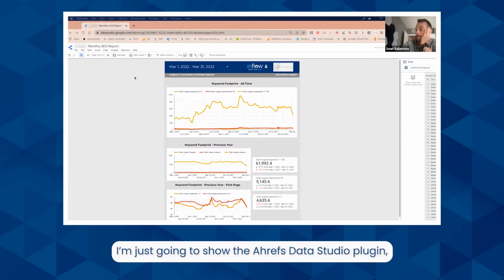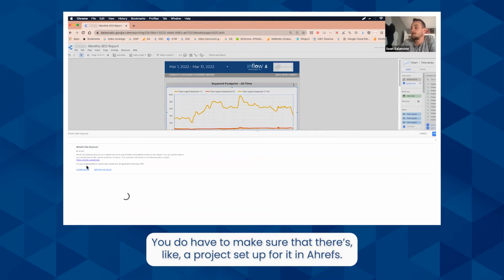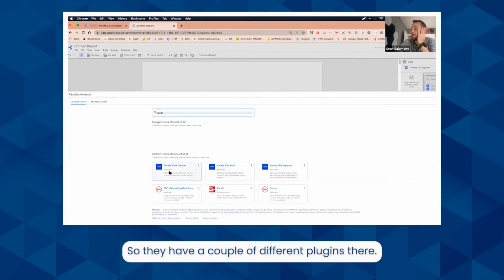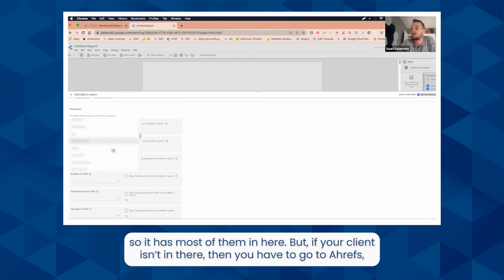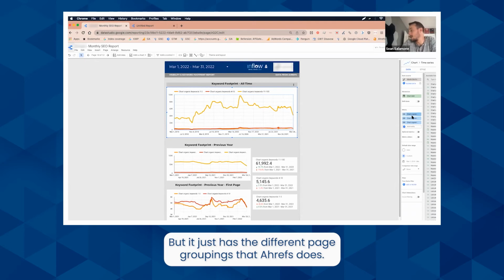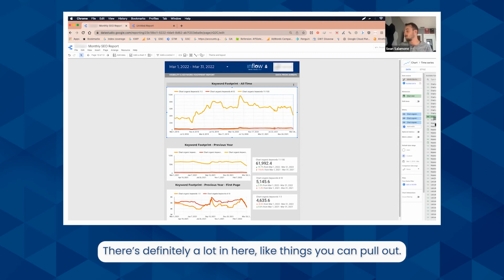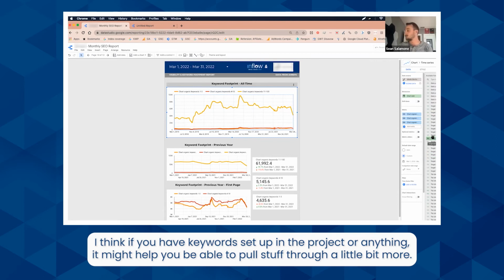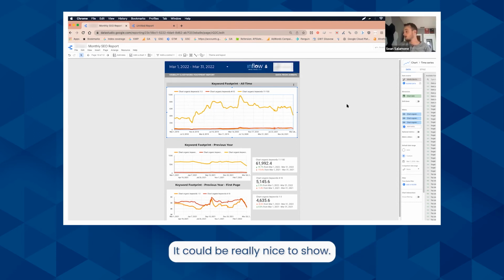How to Use Ahrefs’ Google Data Studio Connector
Use the new Ahrefs Google Data Studio connector to add Ahrefs data directly into your reports — no screenshots required.

Inflow’s Sr. SEO Strategist Sean Salamone walks you through how to connect Ahrefs to Google Data Studio and the data options available to you.

» Want more digital marketing tools and insights like this? Check out our blog and sign up for our Inflow Insights newsletter